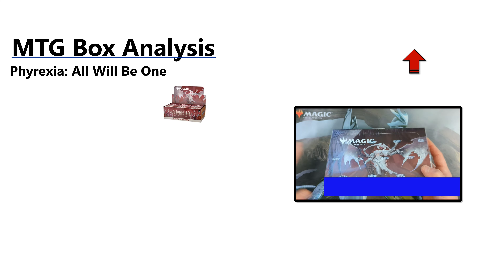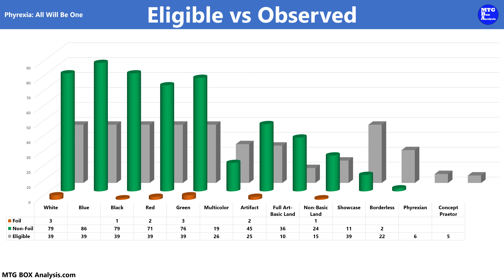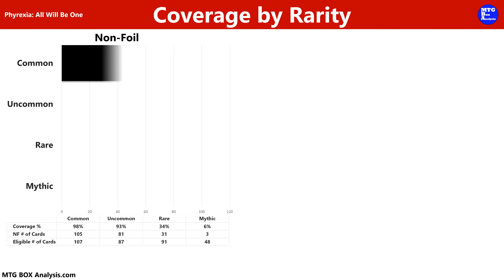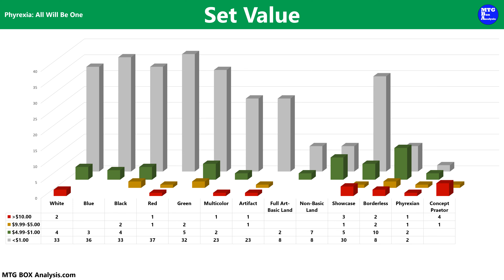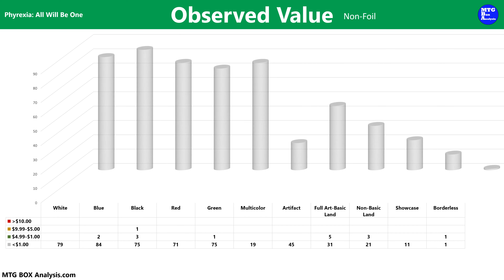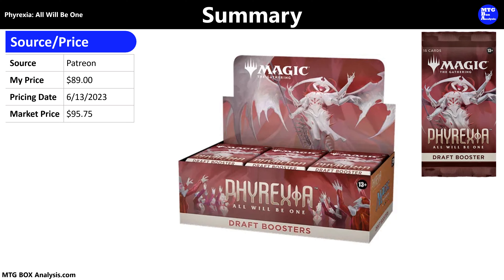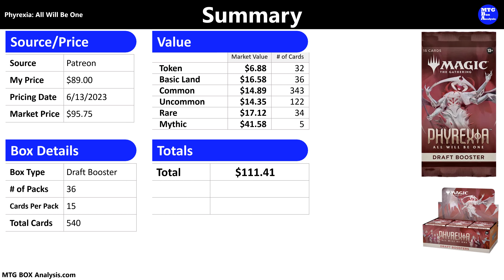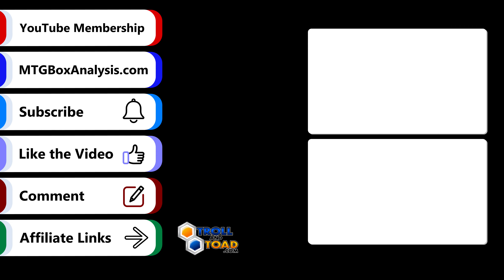Phyrexia: All Will Be One - Draft Booster Box (Analysis Only)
Phyrexia: All Will Be One
Draft Booster Box
Released: 2/10/2023
Pricing Date: 6/13/2023
Box Analysis: 29:28